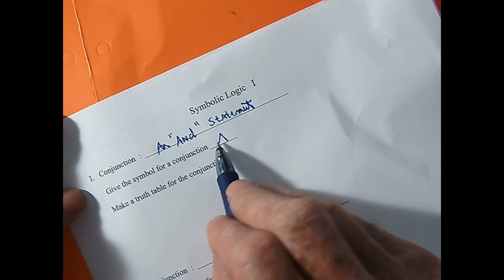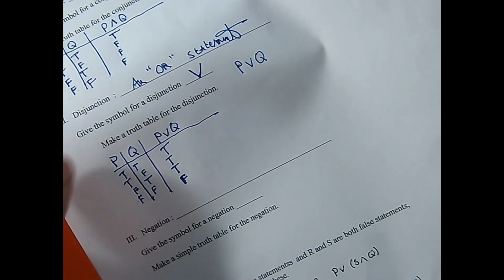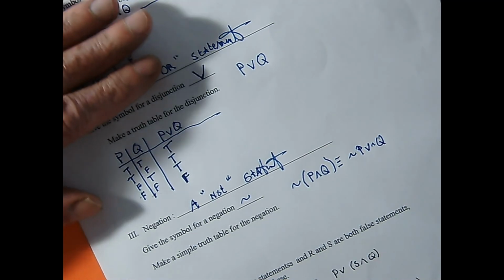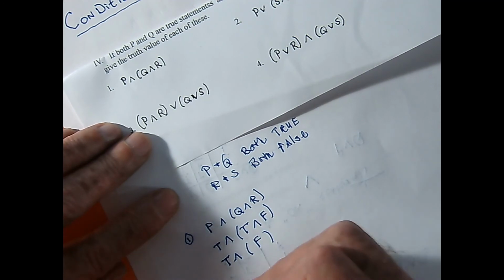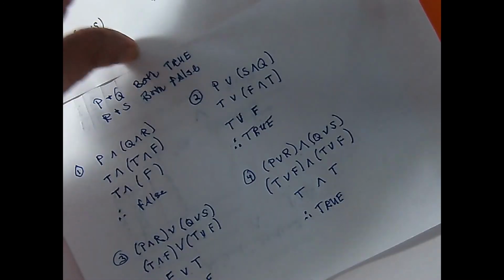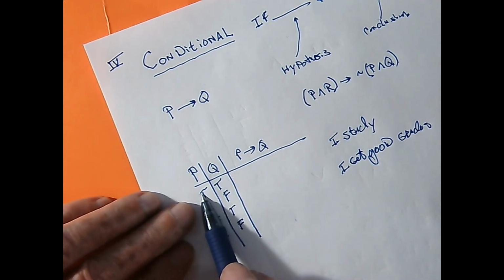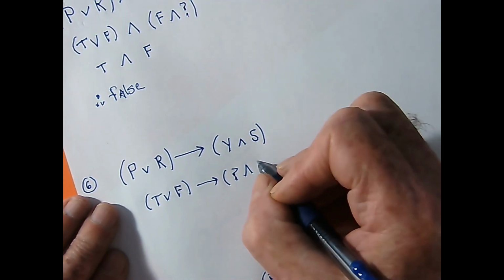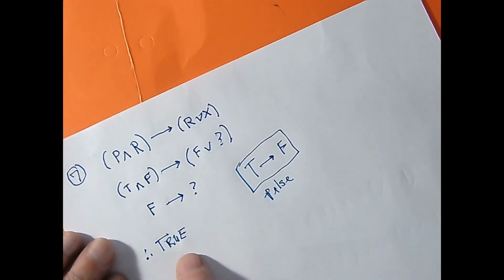Symbolic logic 1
Basic logic forms are discussed and truth tables introduced